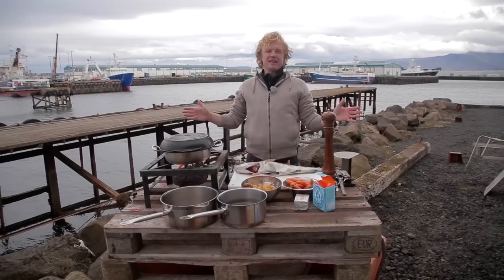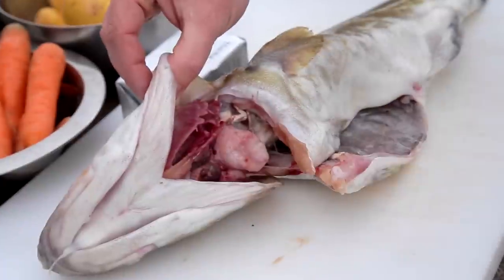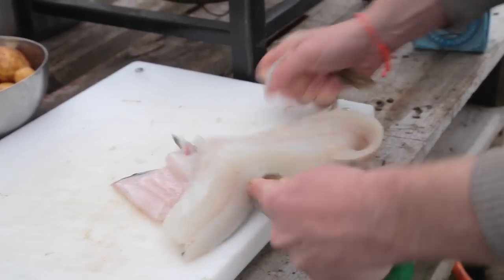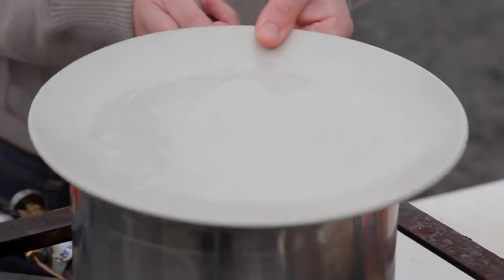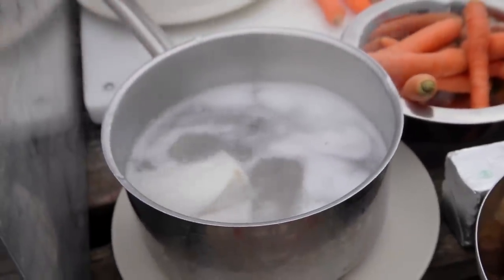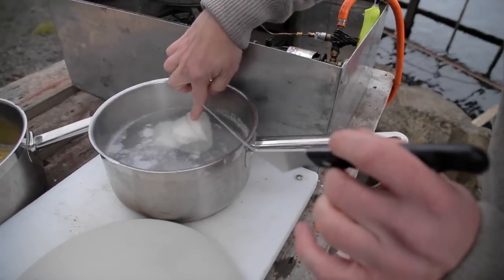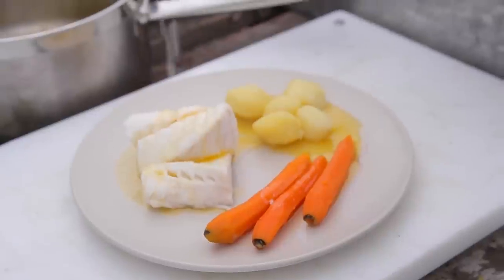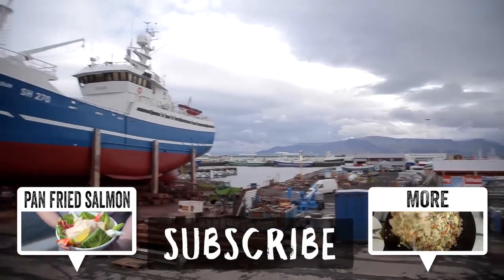Fresh Poached Cod with Buttered Veg | Bart’s Fish Tales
Our very own resident fish expert Bart Van Olphen has travelled the world to bring you the freshest fish recipes.  Here he stops off in Reykjavik, Iceland in time for today’s catch of cod.  Bart shows us how to gently poach a cod loin and serve it with steamed vegetables dressed simply with melted butter.  Really fresh, honest food from the master of fish.
Bart set up the first sustainable fishmongers in Europe and knows loads about how we can enjoy great fish without harming stocks for future generations. He has a ton of fantastic fish recipes on his channel right now
For more information on sustainable fish please visit the MSC

GF - This recipe is Gluten Free.

x